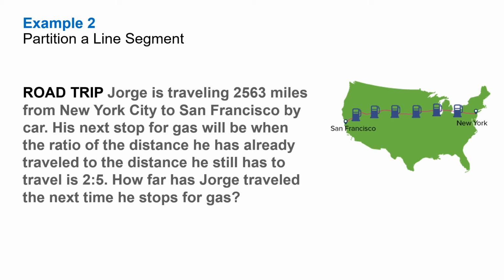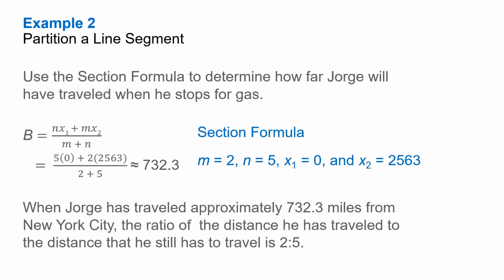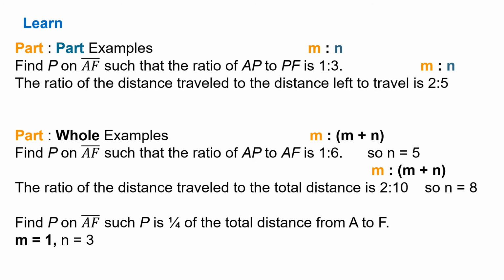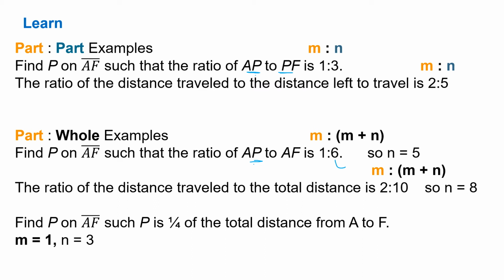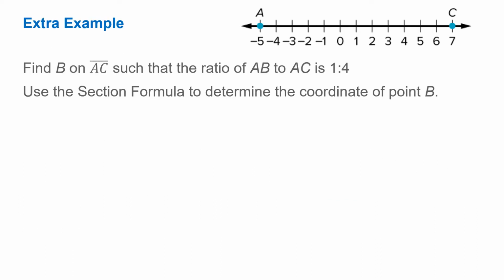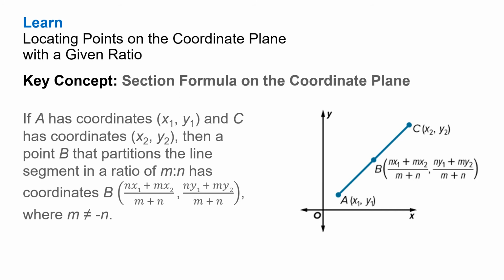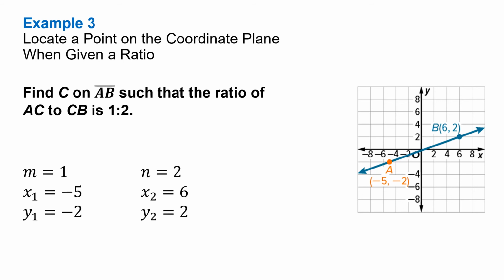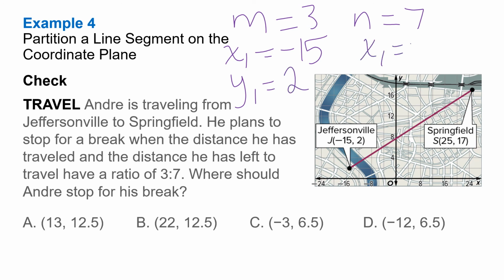1 3 Locating Points Using Ratios part 2